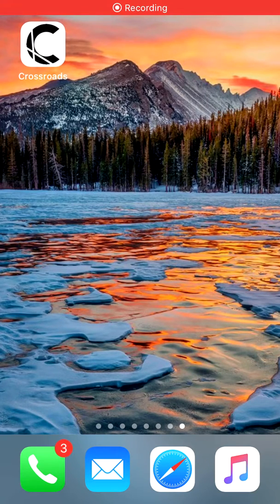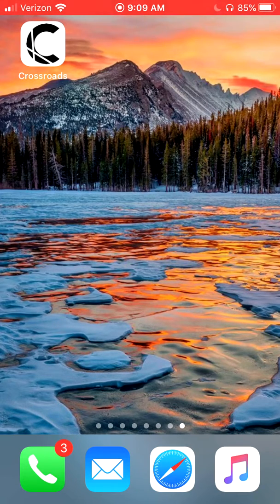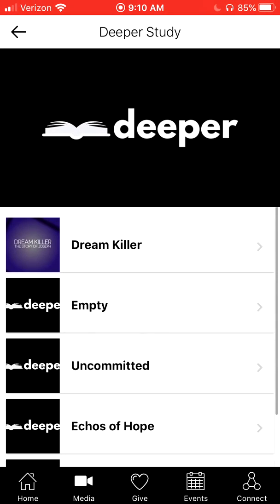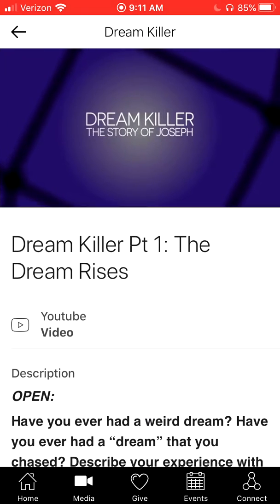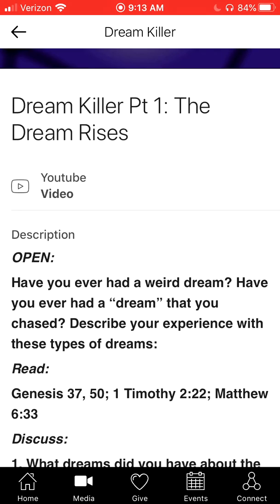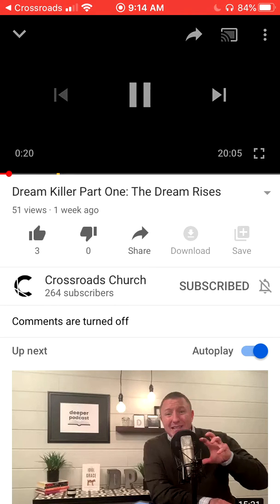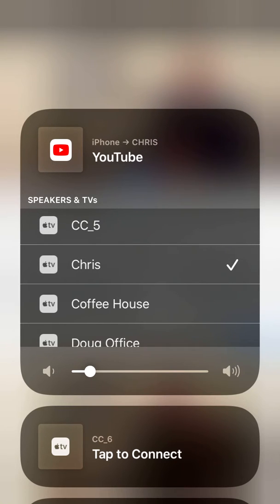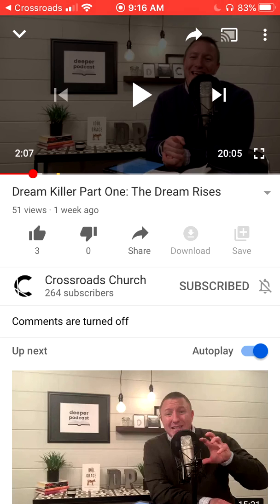Deeper Study Crossroads App Training Video